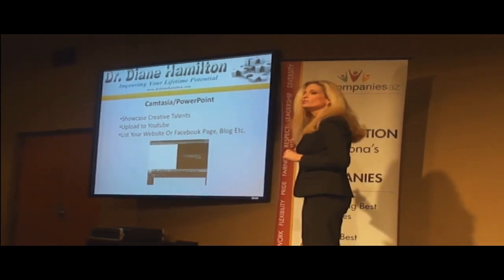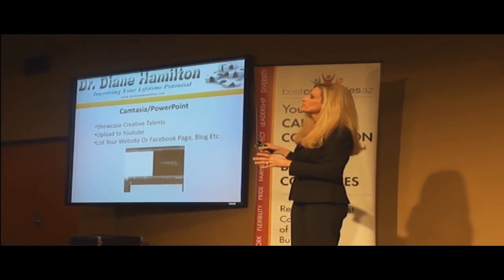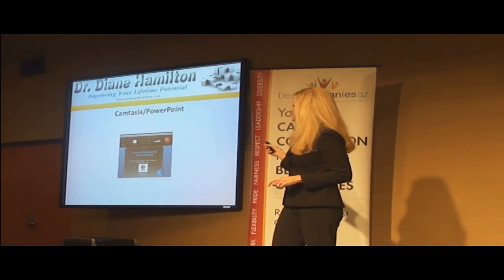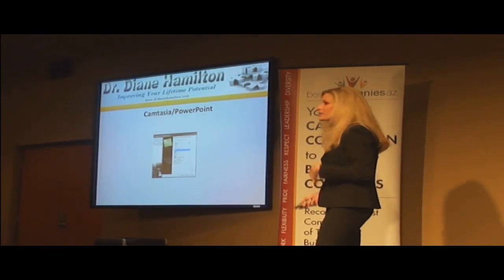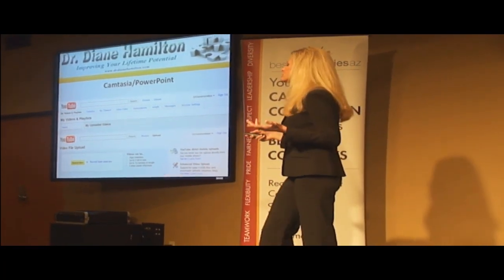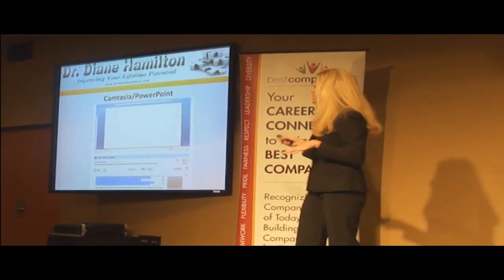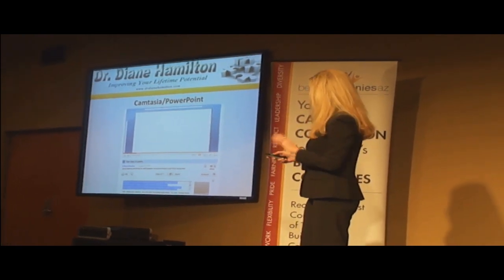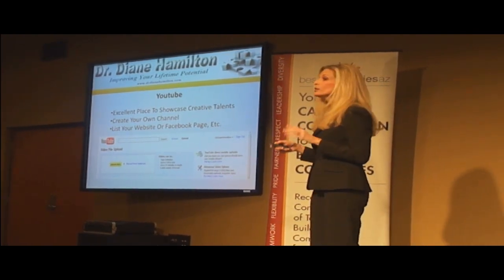How to Get a Job Using Camtasia by Dr. Diane Hamilton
Dr. Diane Hamilton, author of the book, How to Reinvent Your Career: Make Money Doing What You Love, speaks to an Arizona career group.  This part of her presentation is about utilizing Camtasia and Powerpoint to showcase your talents to market "you" as the product through creating a presentation to upload on YouTube.